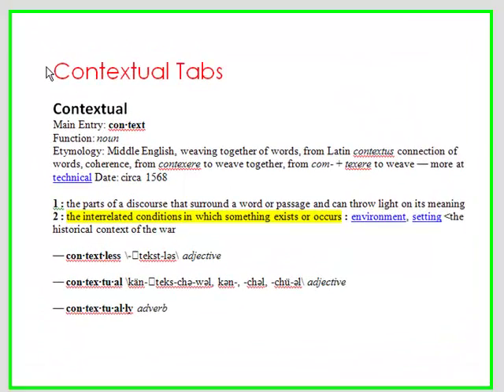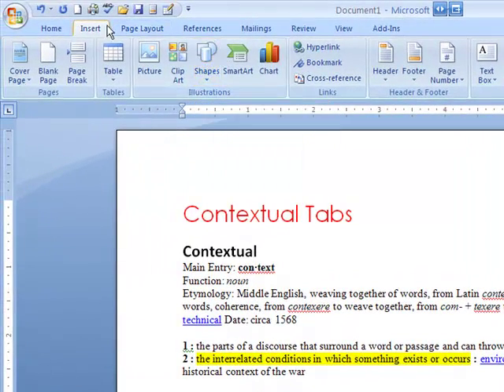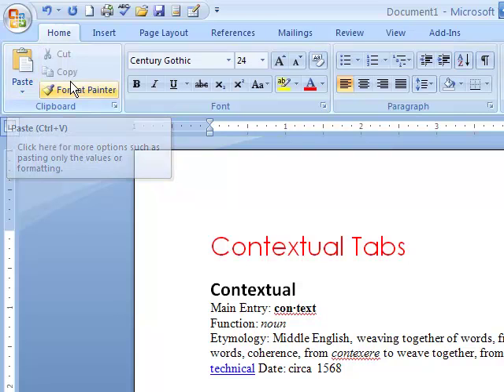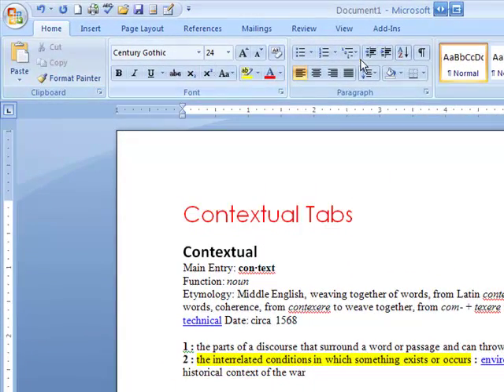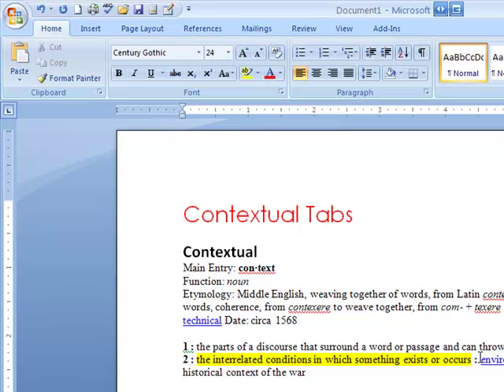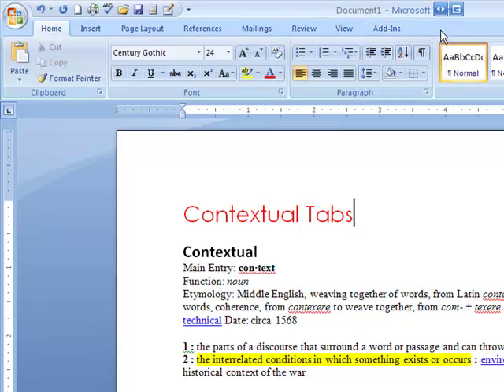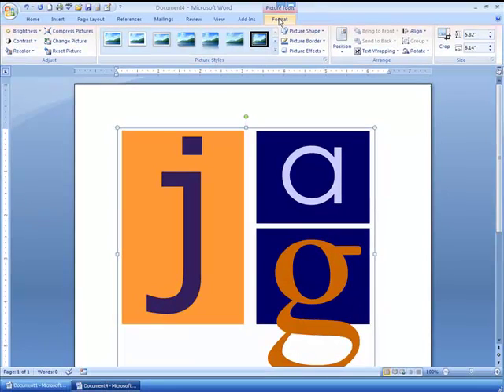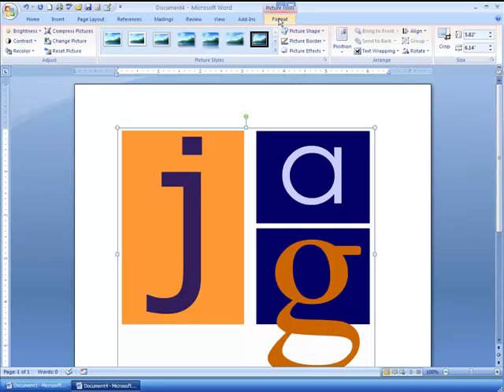443 Contextual Tabs